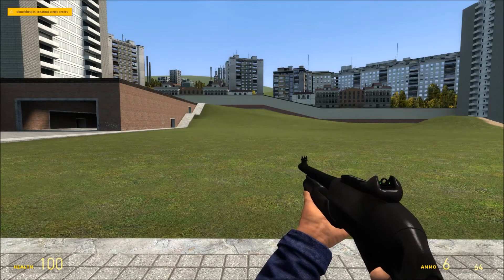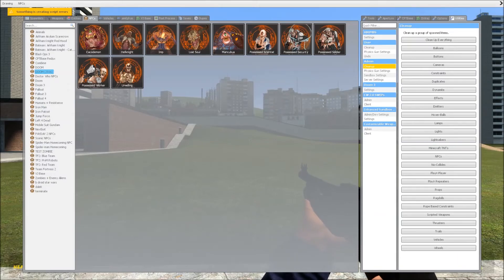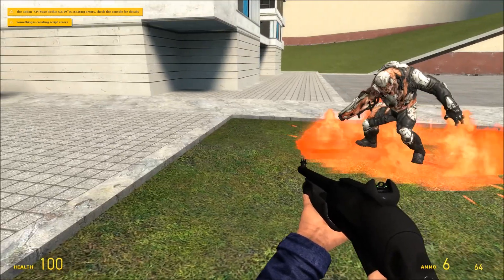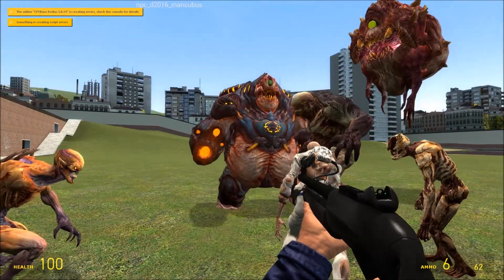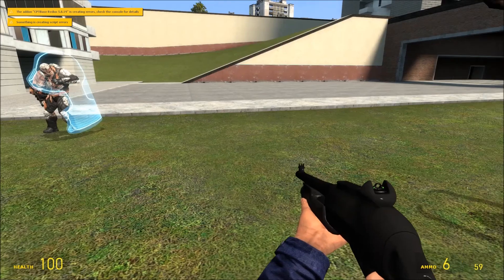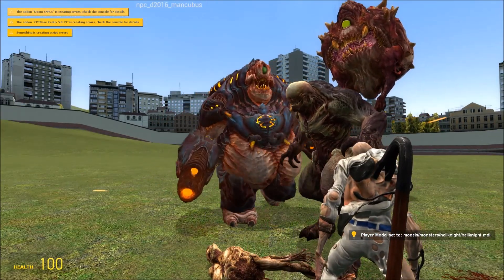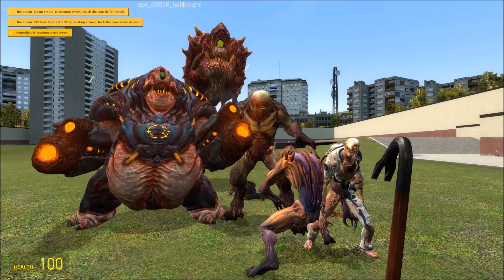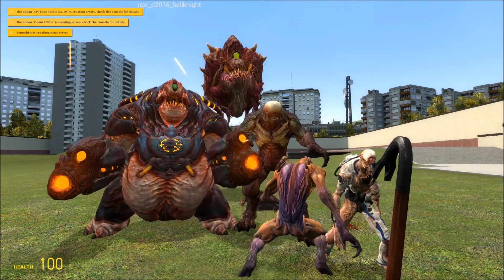Doom 2016 SNPC Pack (Garry's Mod)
This is a Garry's Mod Video featuring the Doom 2016 SNPC Pack. If you are interested in Trying out this Mod, the link will be in the description below.